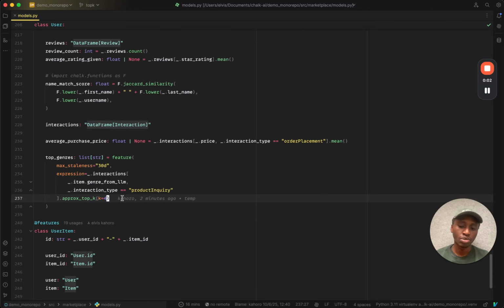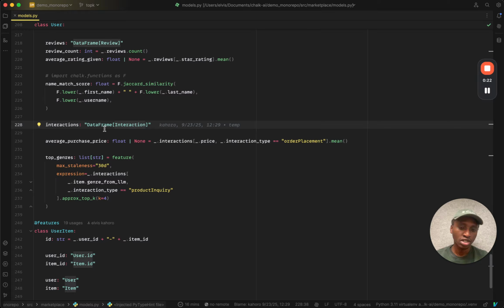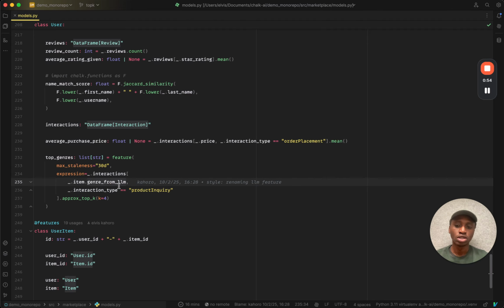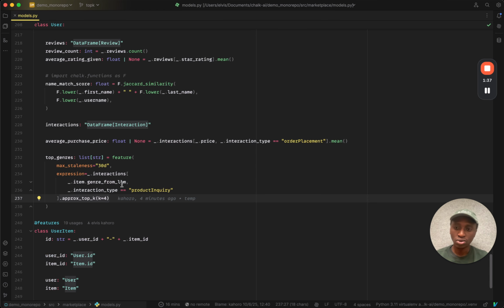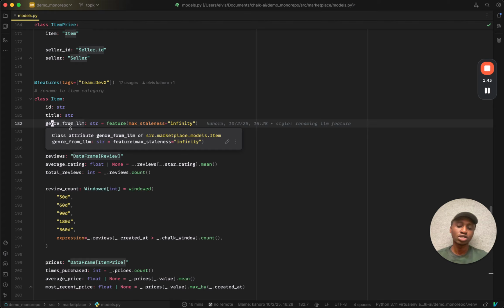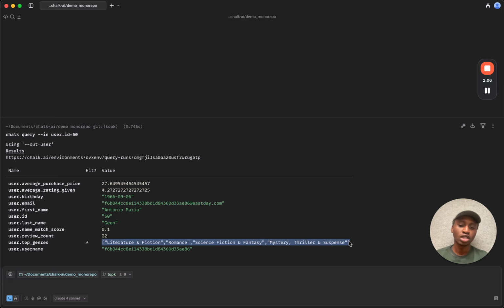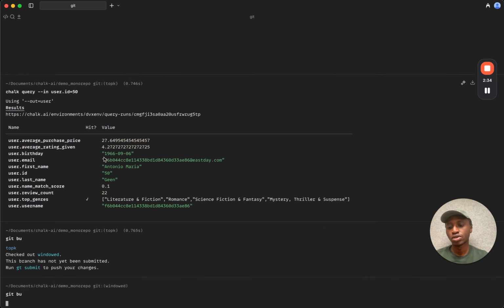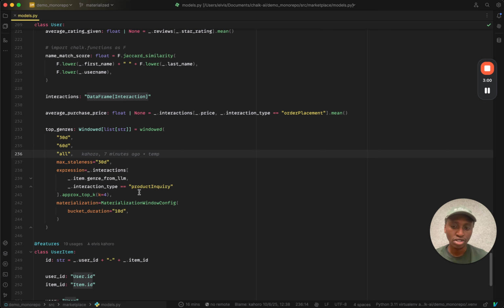Chalk Function - Approximate Top-K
Chalk's new windowed aggregation (approx_top_k), let's you compute an approximation of the most common values in a field. Takes in a required k parameter, such as approx_top_k(k=5) for the five approximately-most common values.